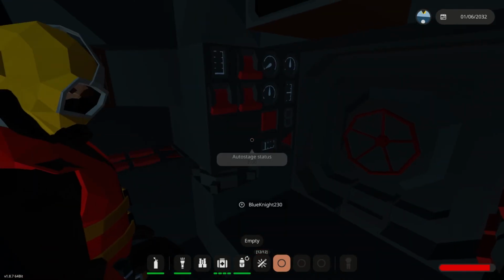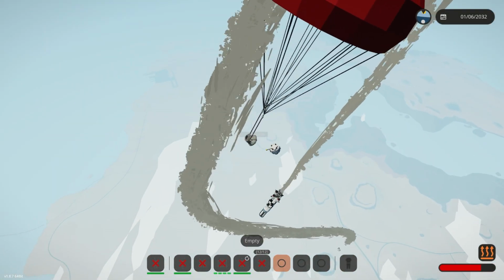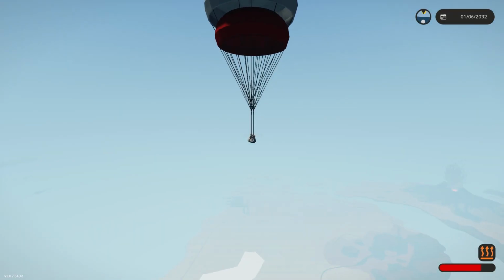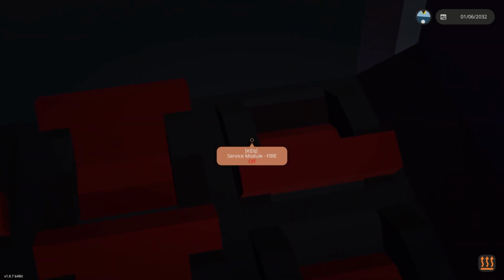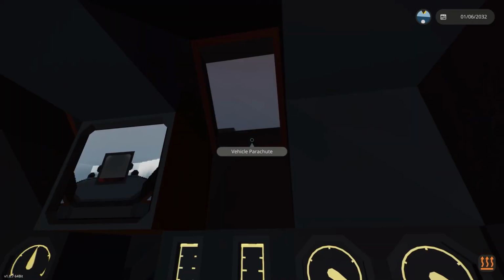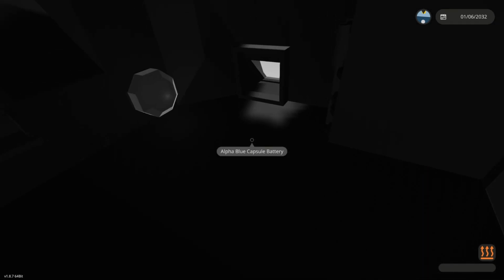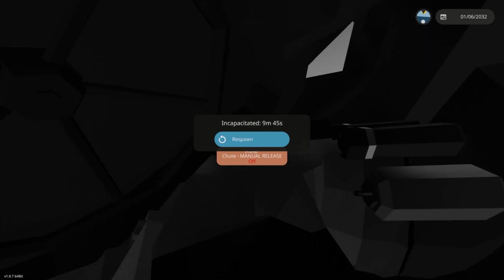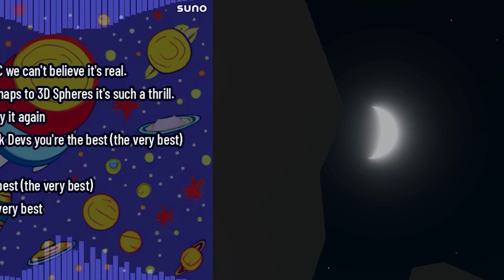Practicing For SPACE DLC w/Blue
Today we test Blue's last Rocket. And go from the earth to the air and back again! Mostly...

⏱️TIMESTAMPS⏱️
0:00​ Intro